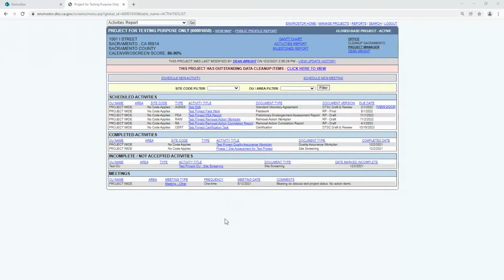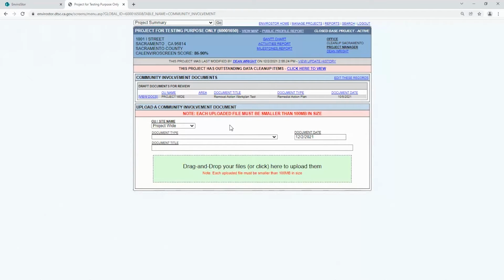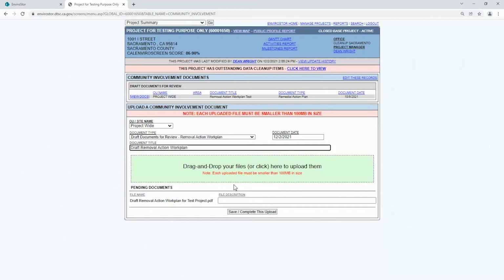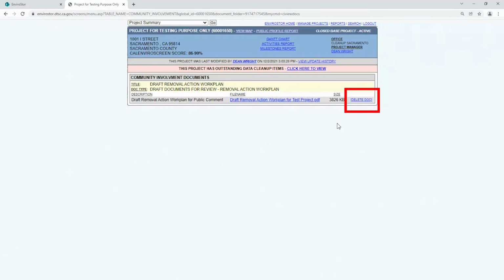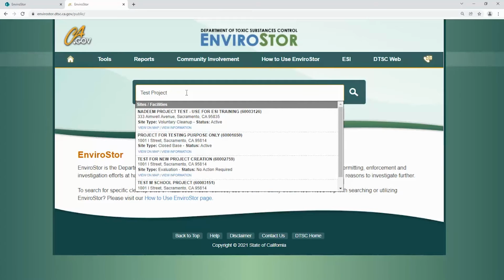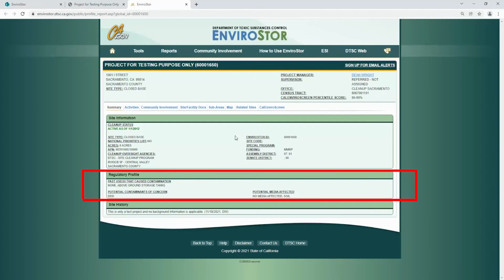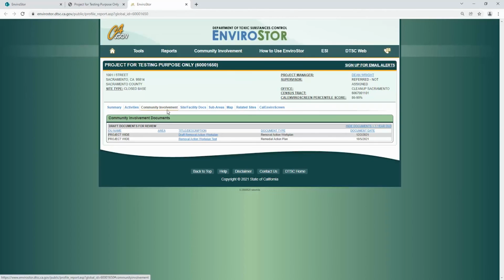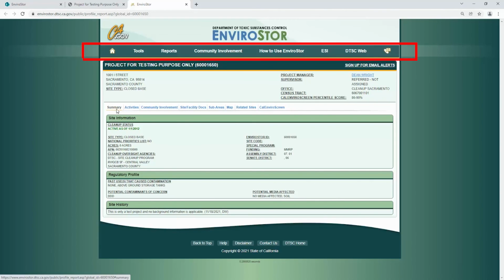20210812 DTSC SMRP Project Management Videos Video11 20220422